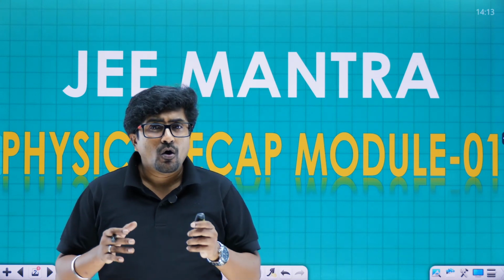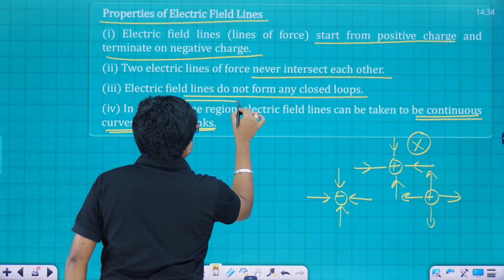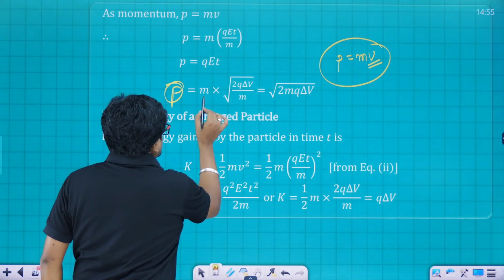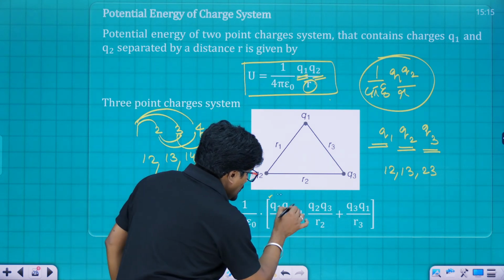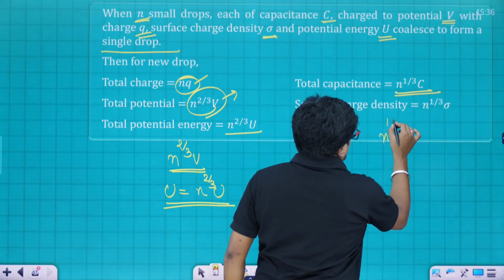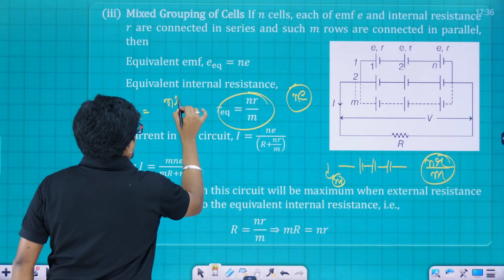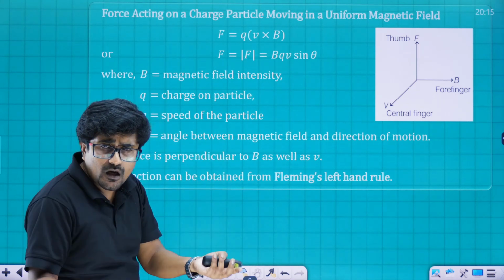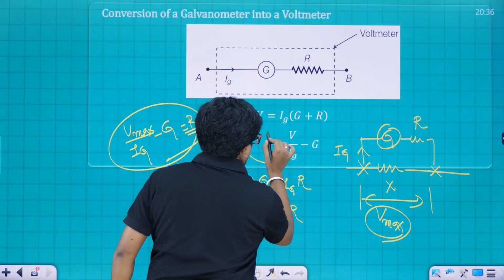Crack JEE 2025 | JEE Mantra Series 2024 | Physics Recap Video Lecture -1 | JEE Main Preparation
Get ready to supercharge your JEE Main preparation with our first Physics recap video lecture of the JEE Mantra Series! This recap video focuses on pivotal Physics chapters such as Electric Charge and Electric Field, Electric Potential and Capacitance, Current Electricity and Moving Charges and Magnetism. Our expert explanations will break down complex theories into understandable lessons. Ideal for students looking to solidify their grasp on these vital concepts before tackling exams. Dive in now—watch the video and take a step closer to success in JEE 2025!

➡️ Subject: Physics
➡️ Chapters: Electric Charge and Electric Field, Electric Potential and Capacitance, Current Electricity and Moving Charges and Magnetism
➡️ Topics Name: Crack JEE 2025 | JEE Mantra Series 2024 | Physics Recap Video Lecture -1 | JEE Main Preparation